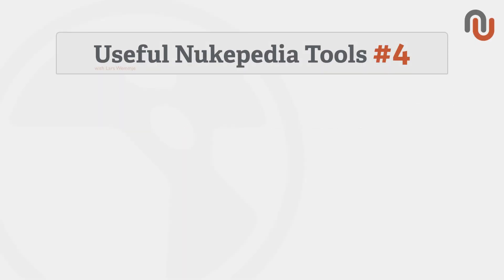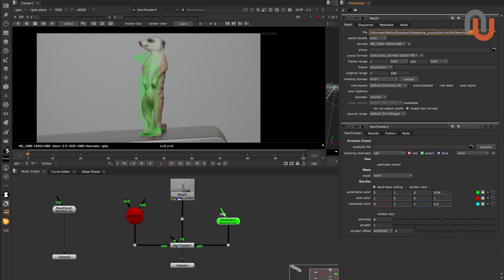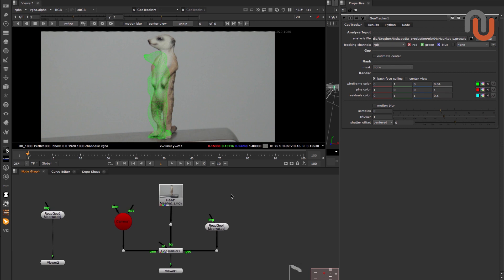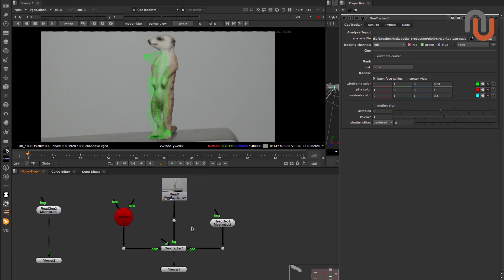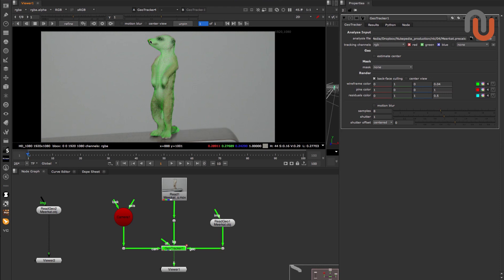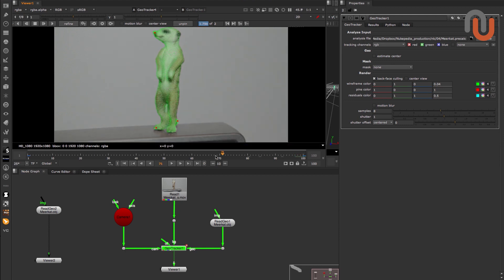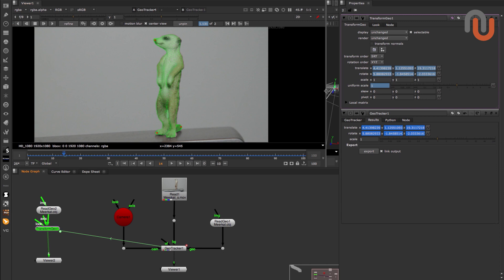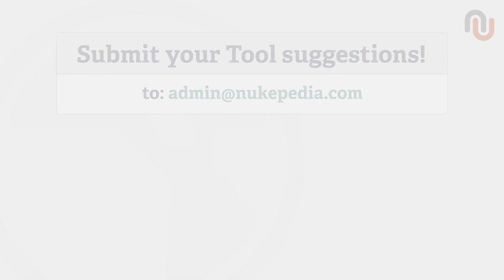Useful Nukepedia Tools 04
The GeoTracker by KeenTools